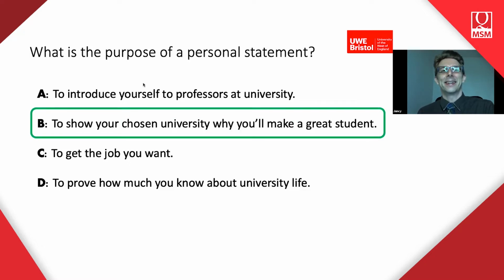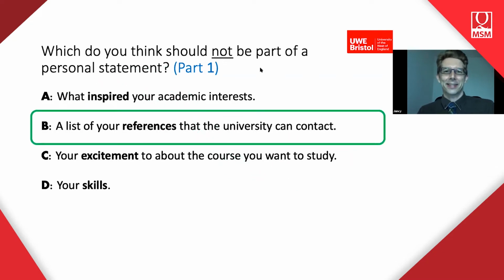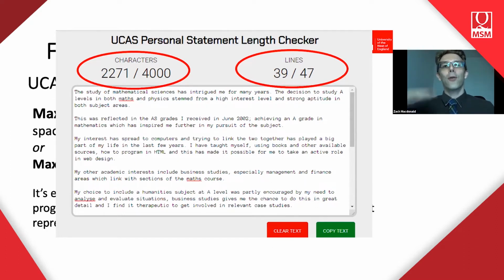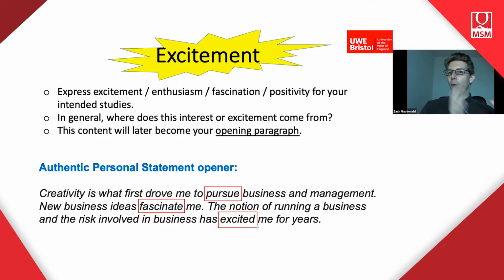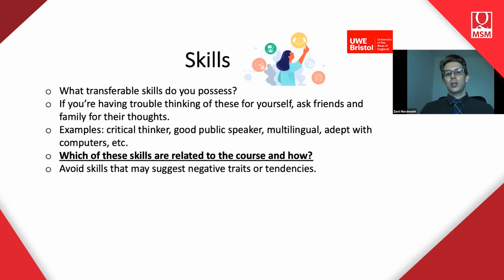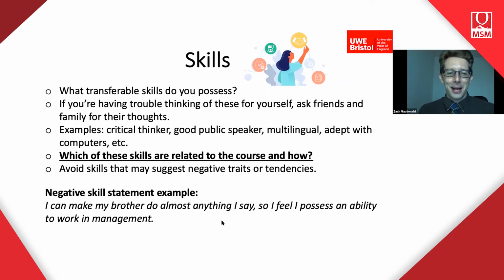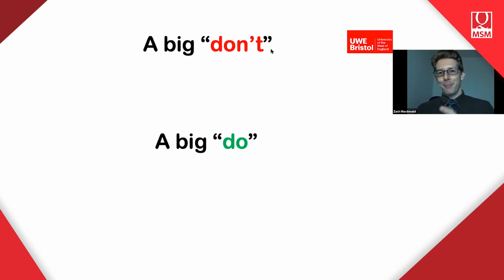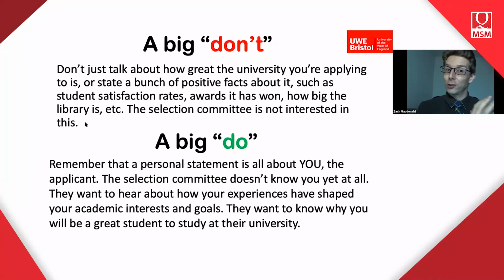MSM Live! UWE MSM Workshop on writing personal statements